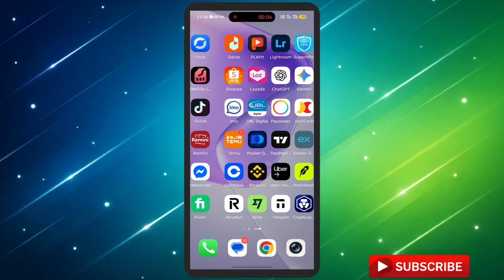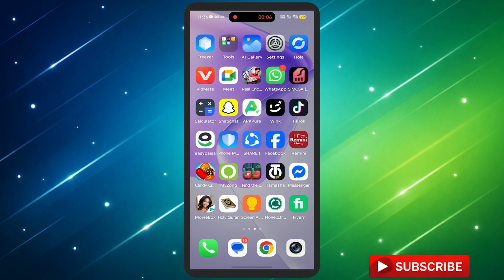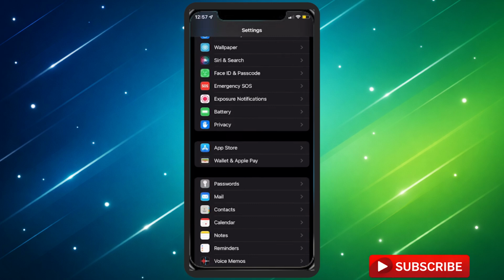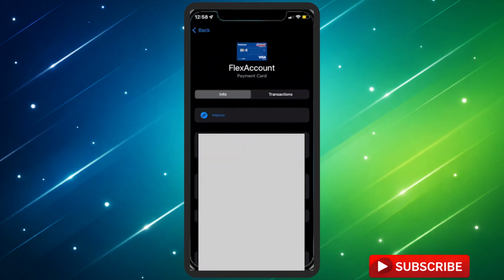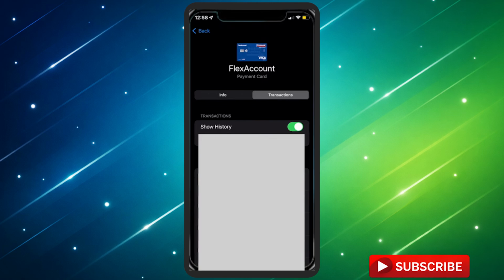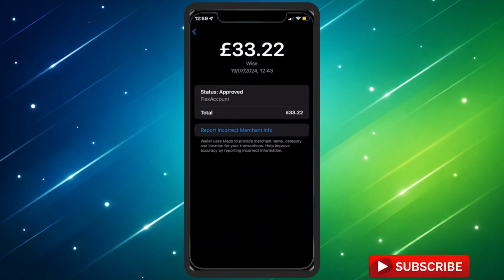How to Dispute a Transaction on Apple Pay 2026 | Complete Working Guide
Hey friends and welcome back to a new honest review! This video explains how to dispute a transaction on Apple Pay in 2026, covering the step-by-step dispute process, requirements, and common issues users may face.

This video is for Apple Pay users who want clear guidance on resolving unauthorized or incorrect transactions efficiently.